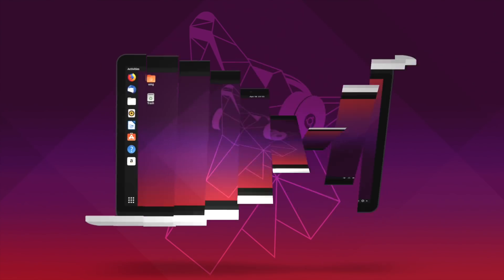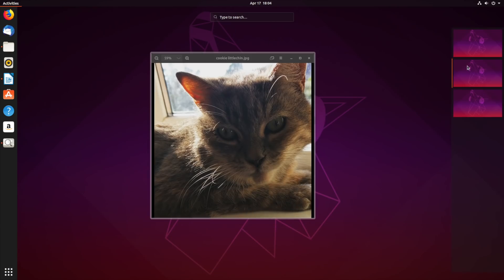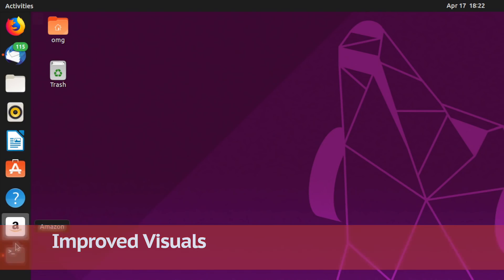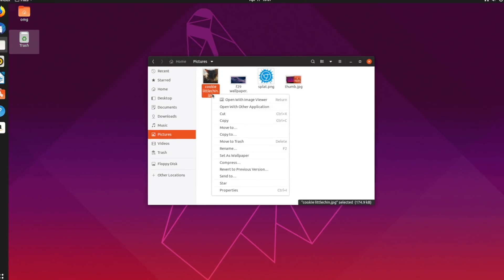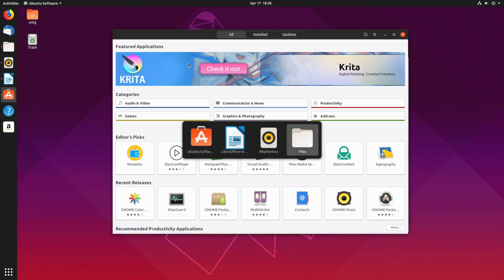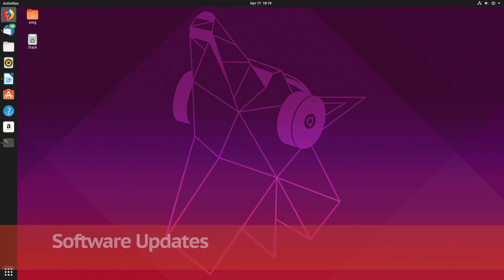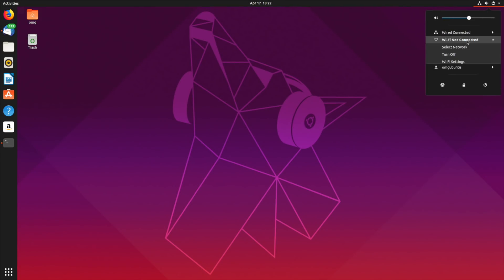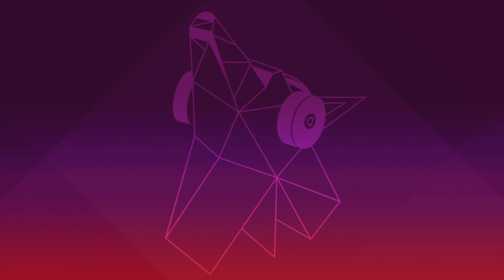Ubuntu 19.04: What's New?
Ubuntu 19.04 Disco Dingo is the latest stable release of Ubuntu — but what's new?

In this video we recap all of the key changes and new features Ubuntu 19.04 brings, and answer the question of whether it's a must-have update versus Ubuntu 18.10 released last year.

★ Will you be trying it out?

You can download Ubuntu 19.04 from Ubuntu.com from April 18th.

Editing: Burrows & Littlechin
Dodgy camera work: All me (welp)